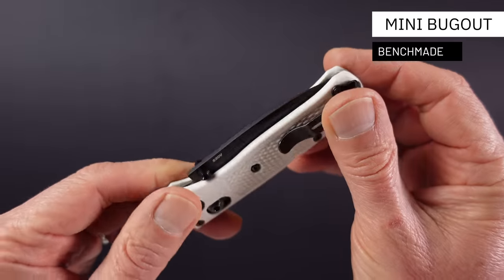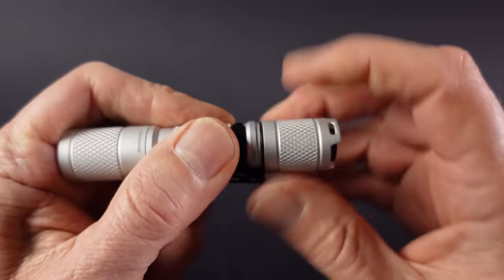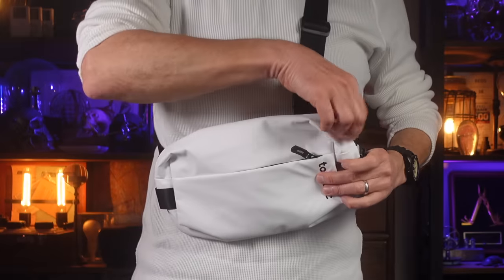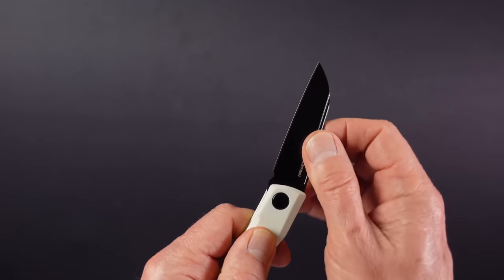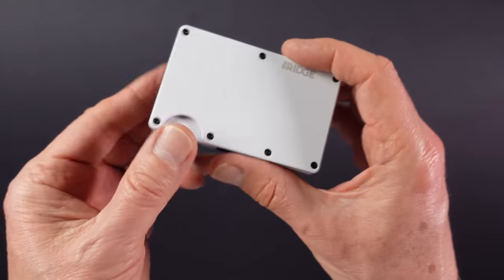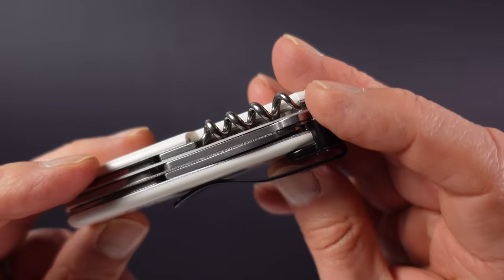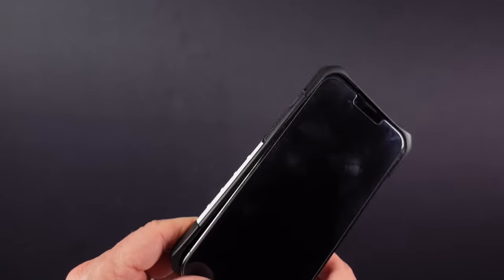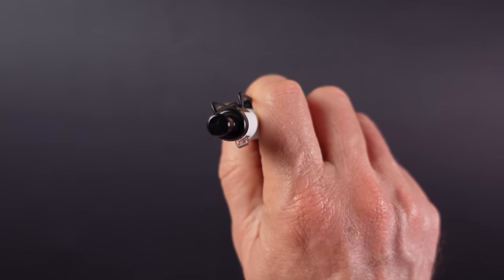Whiteout EDC (Everyday Carry)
Everyday Carry gear Stormtrooper Style! Great White and Black EDC gear for Arctic Forces or those who want something just a little bit different.

Lumintop Tool AA v.2 Flashlight
UK Amazon
USA Amazon

TomToc Sling Bag
UK Amazon
USA Amazon

UAG Pathfinder Phone Case
Amazon UK
Amazon USA

Tombow Airpress
UK Amazon
USA Amazon

Contents of this video to help you navigate:

00:00 - Black and White EDC Intro
00:26 - Benchmade Bugout
02:00 - Lumintop Tool AA v.2
05:03 - TomToc Sling Bag
07:24 - Real Steel Solis Lite
09:12 - Ridge Wallet
11:12 - Victorinox Climber
14:21 - UAG Pathfinder Phone Case
15:49 - Vault Nano
16:58 - Tombow Airpress
17:54 - Triple Aught Design Primer Cotton Hoodie

I am sometimes sent a product by a supplier which I may include if the product fits planned content and I believe will be of interest to you, my audience. The product needs to be worthy of a review and I always make it clear to the supplier that they cannot influence or be involved in the content in any way. It is not in my interest to review inferior or poor quality products and therefore as you might expect many product offers are politely declined.

Any sponsored videos (paid for reviews) are clearly stated as such so there can be no misunderstanding.

Replying to Comments:

I really appreciate the feedback in the comments - I find it a source of knowledge and inspiration - so thank you to all of you who take the time to contribute.  This is not just for me as the creator, it is a valuable source of information for all readers of the comments.  I have recently found that if I continue to respond to all the comments as the number of videos builds, it takes significant time away from being able to produce new content which would be very counter productive! So my aim is to read everything I can and reply when I can, after each video goes live for the first few hours at least, and beyond that when possible.  I'll see how that works out 😊

JonGadget